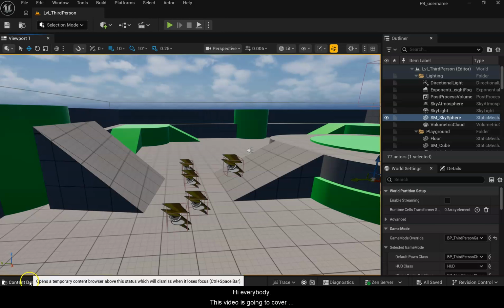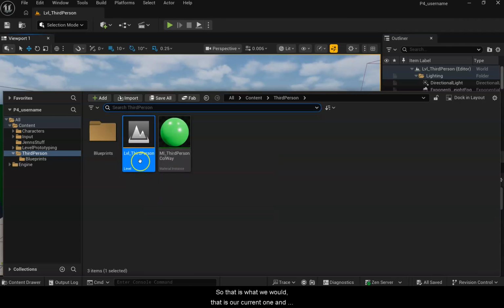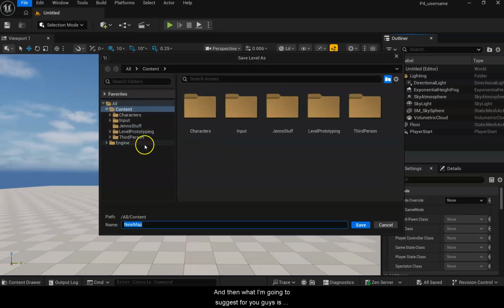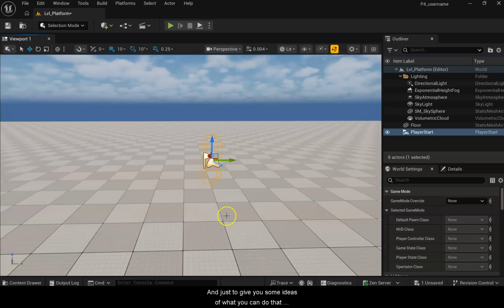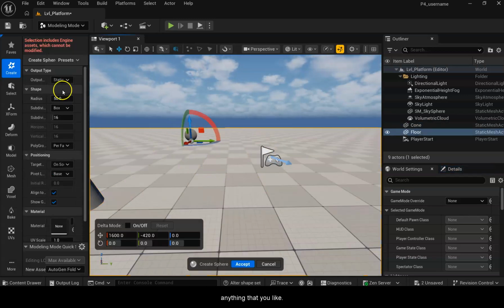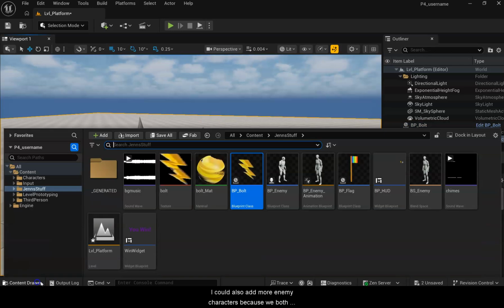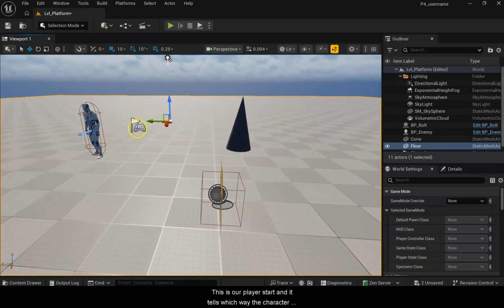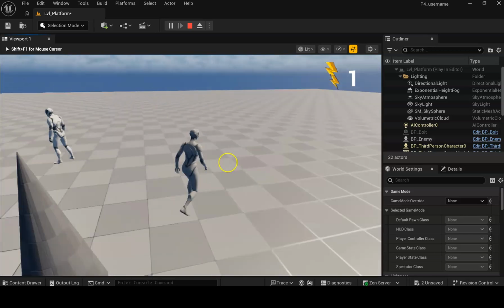Create a New Level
Create a new level in UE 5.7.4 and set up your playable space.